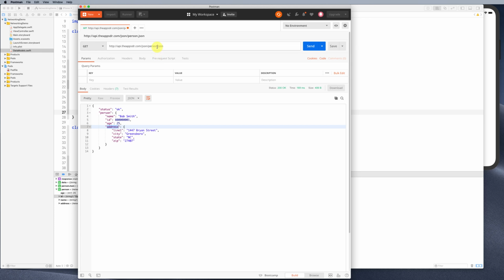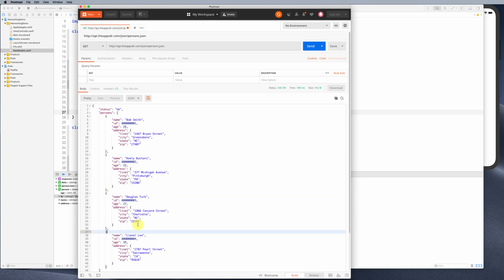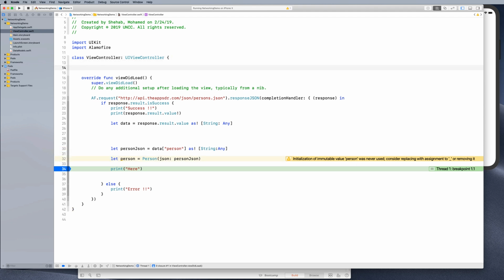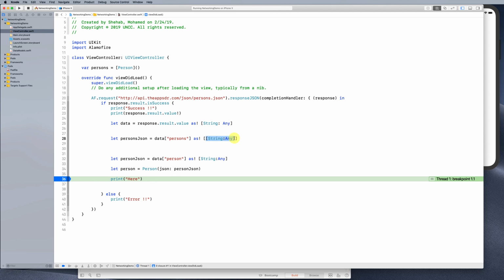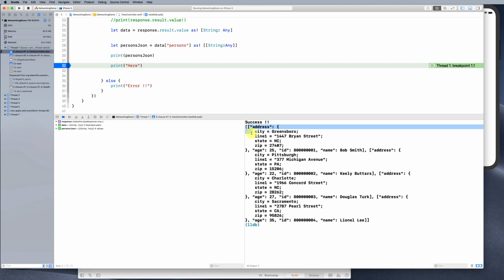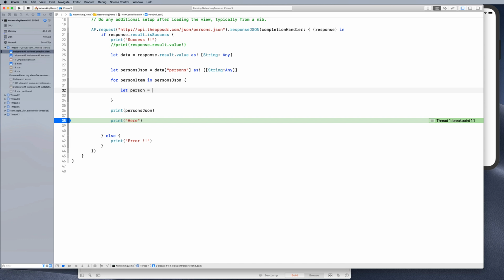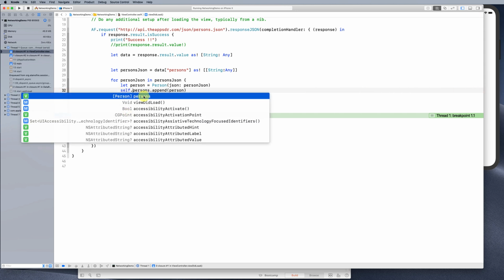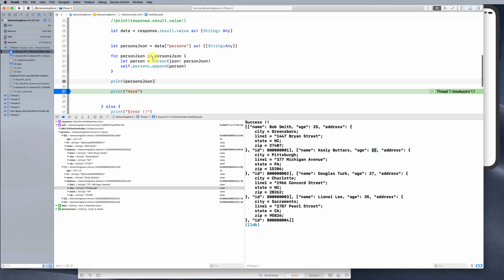Parsing JSON Arrays